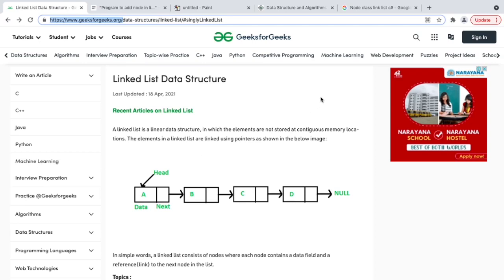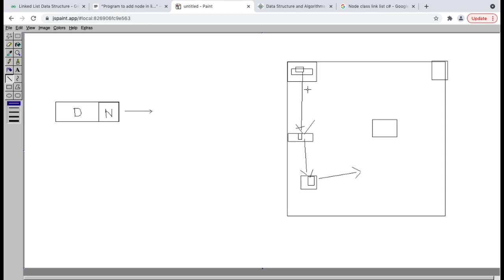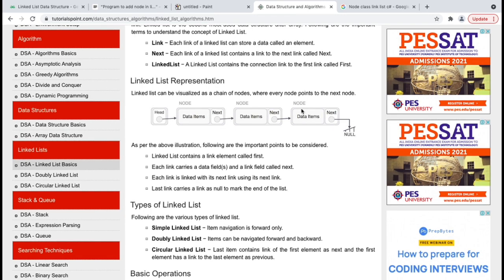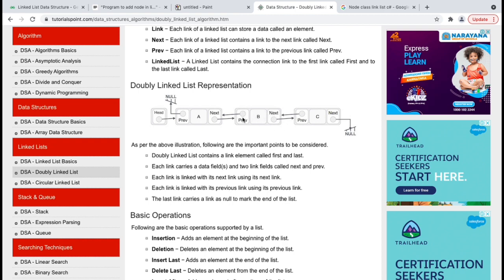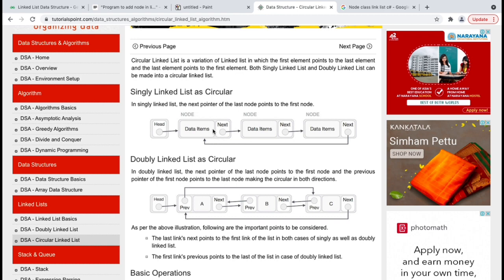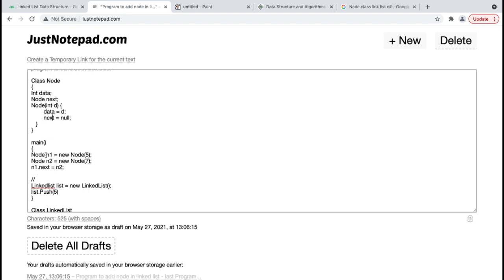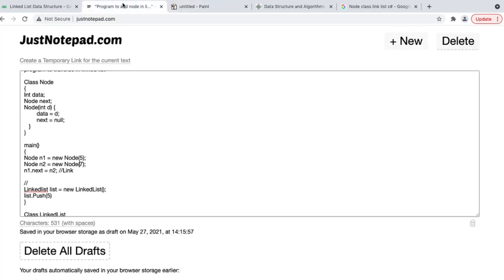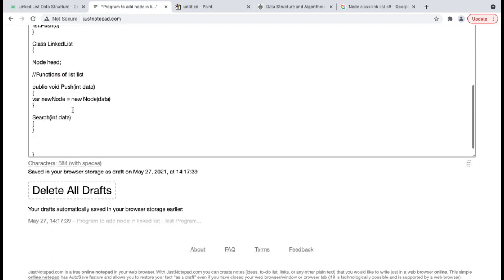Linked List For Beginners | Data Structure | Part1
If you want to learn data structure, this video will help you. I'm going to cover all the topics related to data structure. Also suggest us the new topics for tutorials.